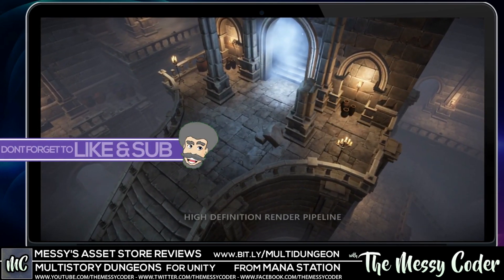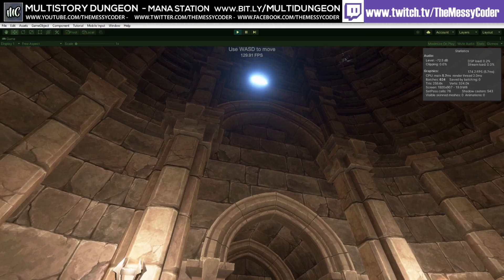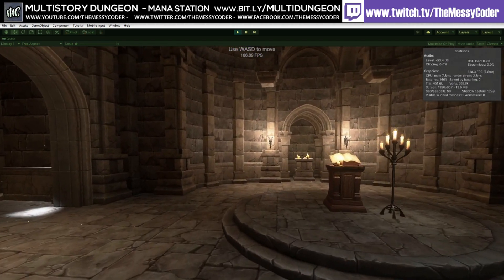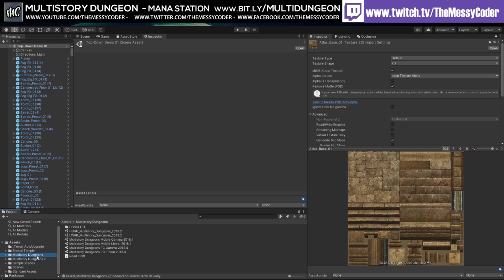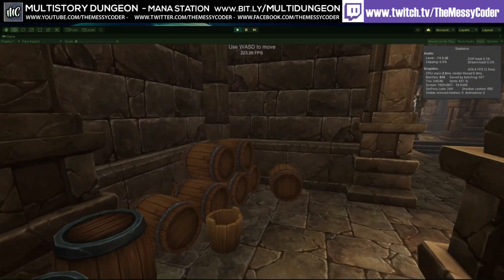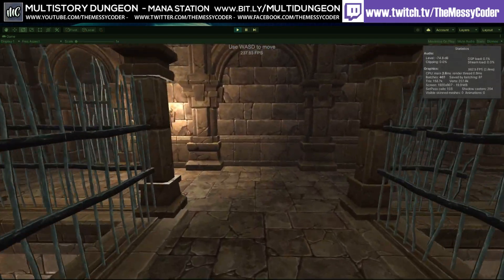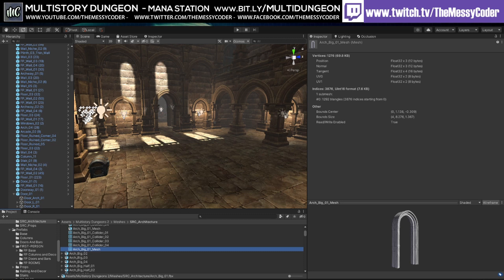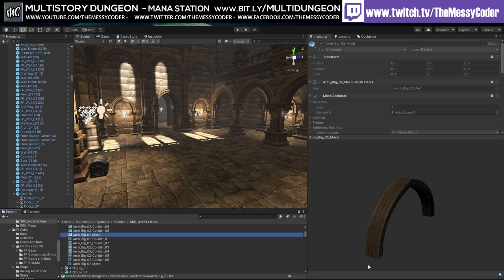Unity Asset Reviews - Multistory Dungeon from Mana Station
Package contains over 200 prefabs to build fantasy Gothic style dungeons. Most assets support one-unit grid snapping providing quicker modular workflow.

Package contains:
- Over 200 assets including props
- 60 pre-made modules
- Visual effects of fog and fire
- Demo scenes
- Atlased textures